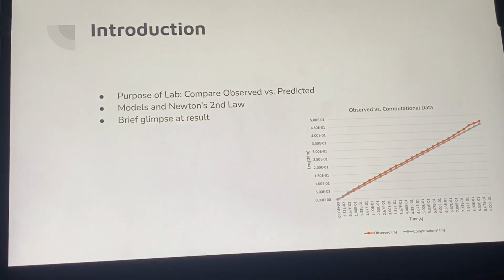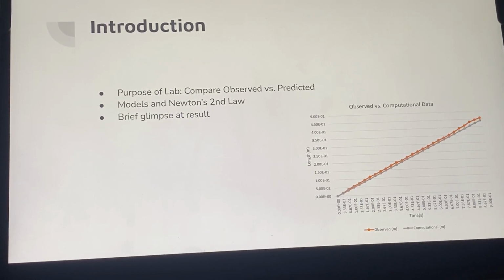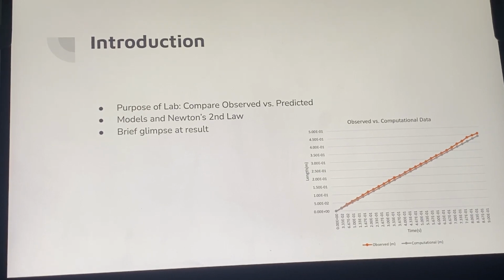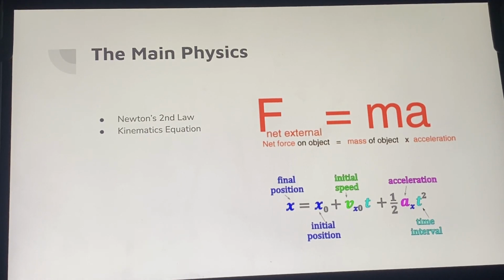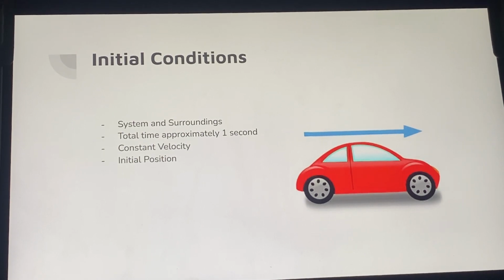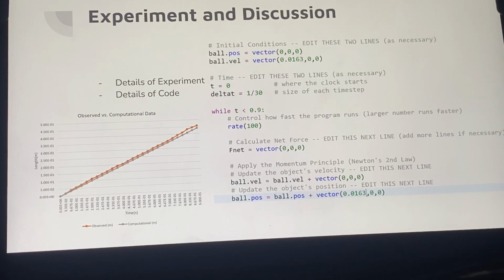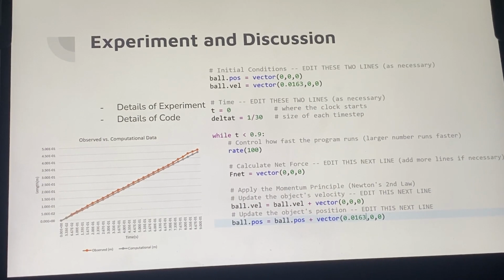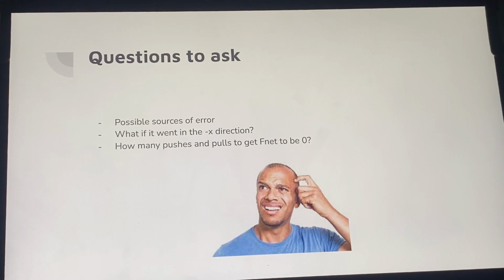Lab 1 Video Presentation